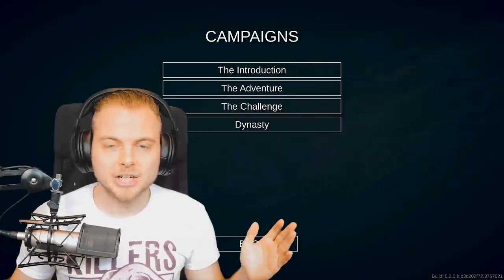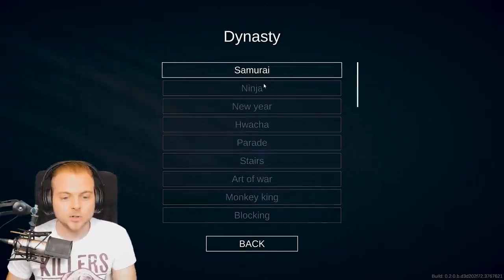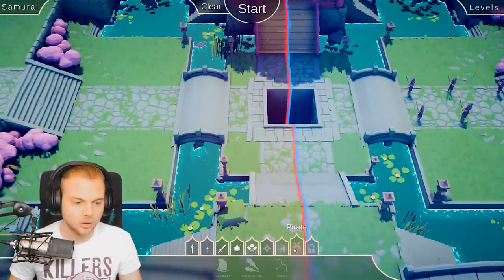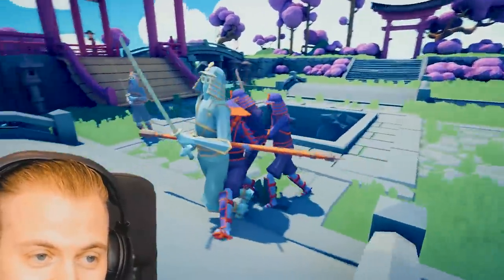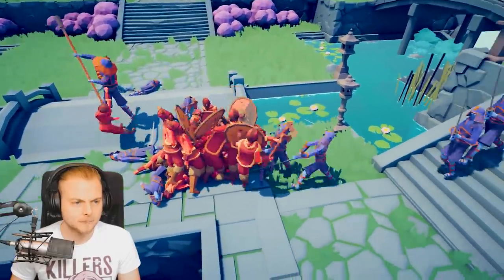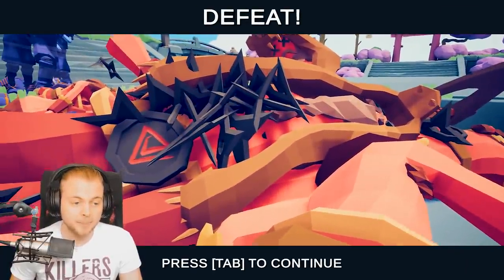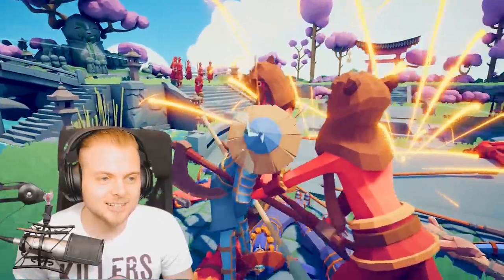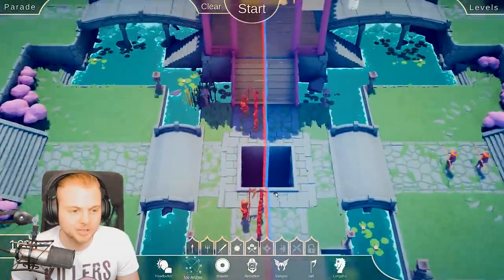REPORTING A NINJA In TABS For Being OP...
TABS has updated their game and there is a new faction called 'Dynasty' which has Samurai, Monkey King and loads more including NINJAS... OP Ninjas in TABS guys *reported*

Anyway enjoy the video: REPORTING A NINJA In TABS For Being OP...